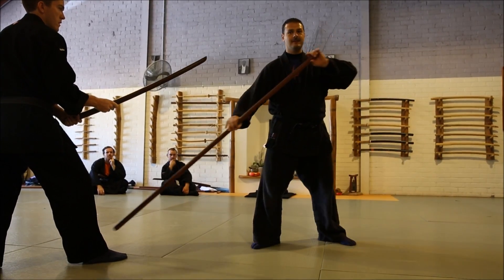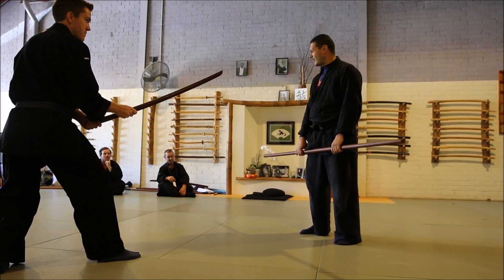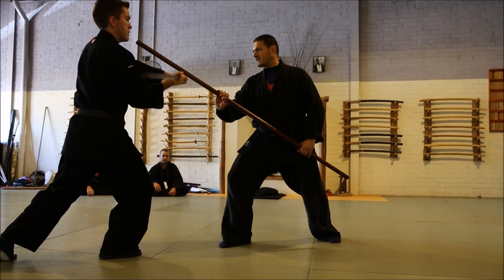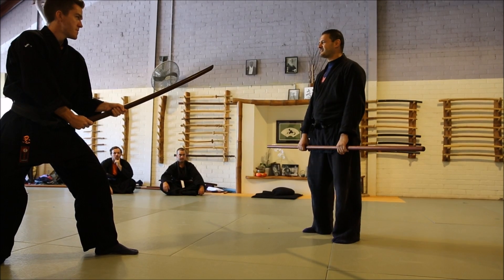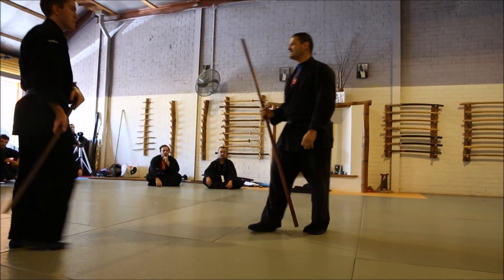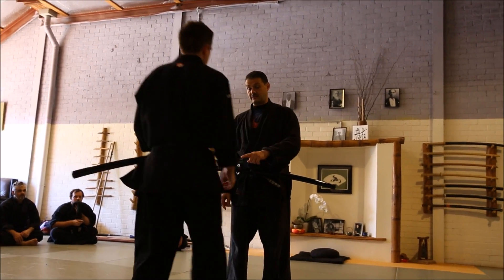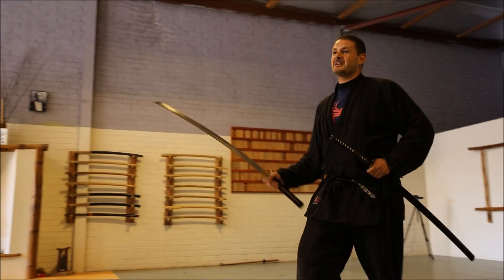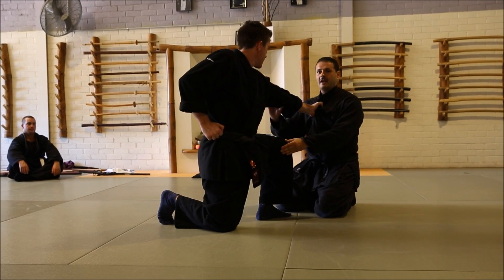Dr Kacem Zoughari Part 2 December 2015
A few small clips featuring Dr Kacem Zoughari.